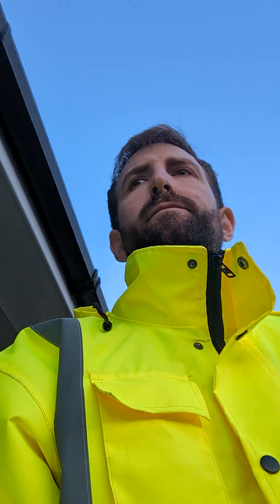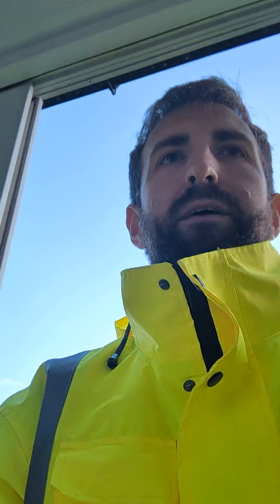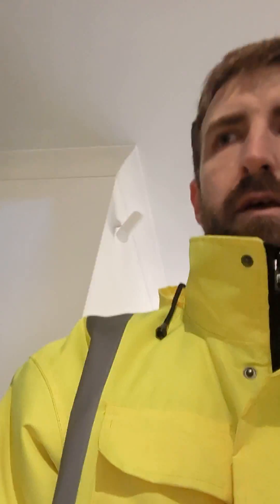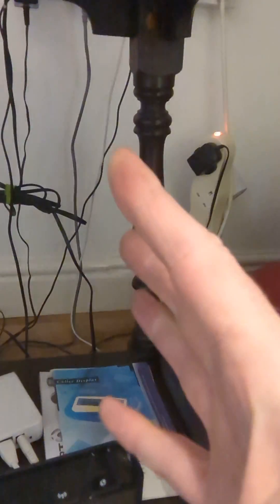Solis Solar Inverter wifi dongle repair Internet via WPS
This video shows how to reconnect / repair your solis solar inverter to your wifi internet using the WPS function